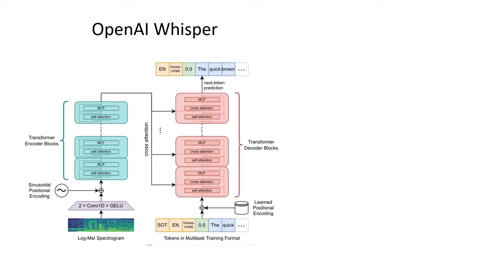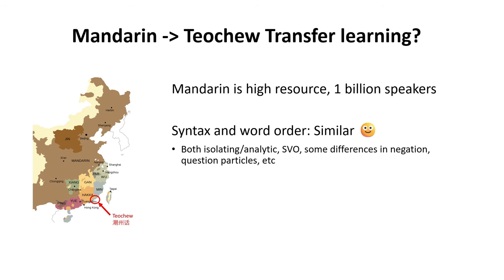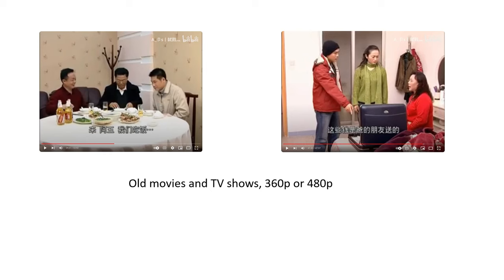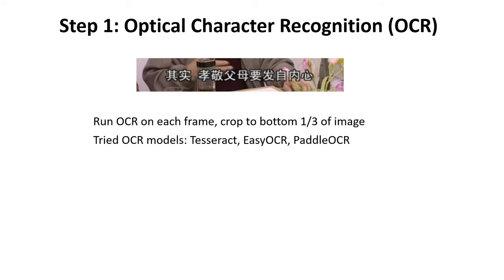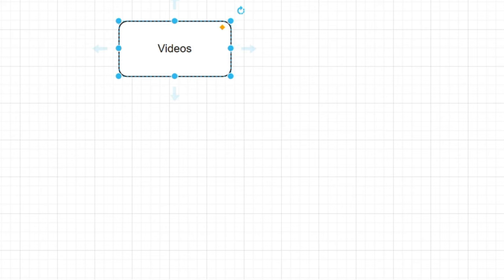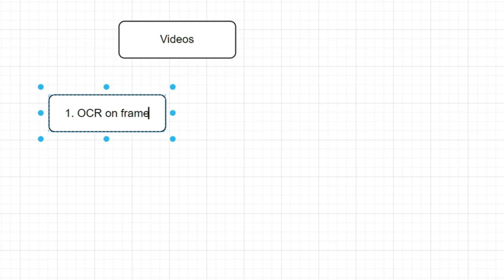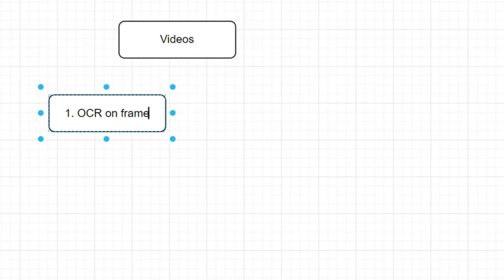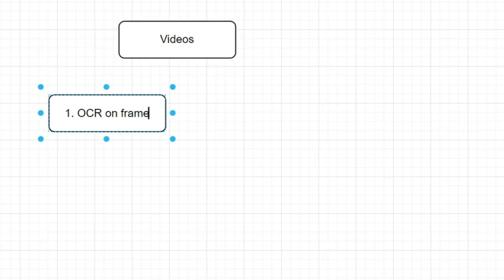Fine-tuning Whisper to learn my Chinese dialect (Teochew)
In this video, we train a speech recognition model for the Teochew language, also known as Chaozhou Dialect (潮州话). Teochew, spoken by 10 million people in Southern China, is part of the Min Nan language family and is distantly related to Mandarin and Cantonese. We set up a data pipeline and fine-tune OpenAI's Whisper to understand Teochew, using transfer learning from Mandarin and Cantonese. Check out how we inspect the training using TensorBoard, evaluate model outputs with Streamlit and Gradio, and learn about the linguistics of Teochew.

0:00 - Intro
0:35 - Basics of Teochew language
4:37 - Data pipeline
9:19 - Whisper model architecture
10:53 - Multitask training format
12:24 - Fine-tuning Whisper
15:52 - Tensorboard visualization
17:48 - Data inspection tool
19:21 - Evaluation and results
22:23 - Comparison with other languages
23:43 - Easy and hard cases
24:58 - Demo sentence 1
26:25 - Demo sentence 2